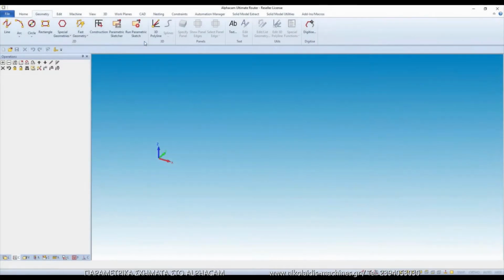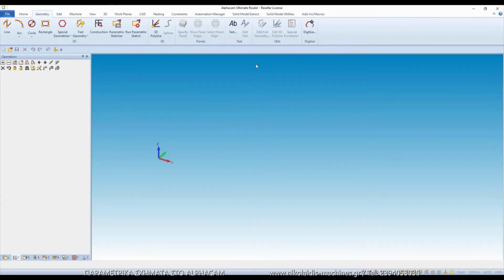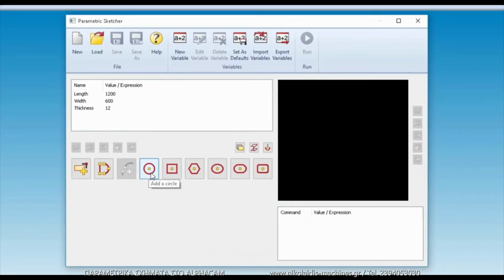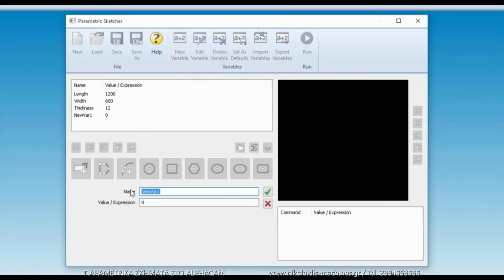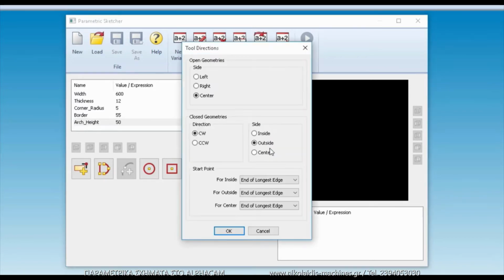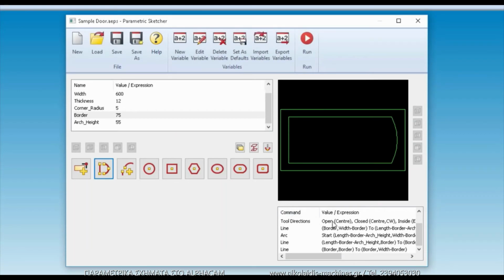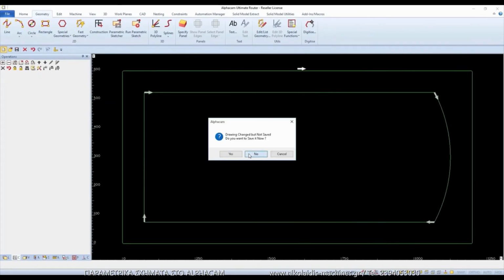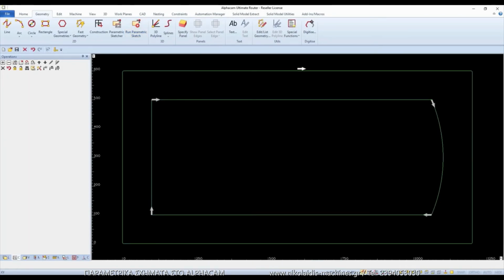ALPHACAM TIPS ΠΑΡΑΜΕΤΡΙΚΑ ΣΧΗΜΑΤΑ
Εύκολη παραμετροποίηση σχημάτων , σχεδίων και τεμαχίων με το Alphacam Parametric Sketcher.
Επικοινωνήστε με την Nikolaidis Machines επίσημο διανομέα της ALPHACAM και ενημερωθείτε από τους ειδικούς της εταιρίας μας.